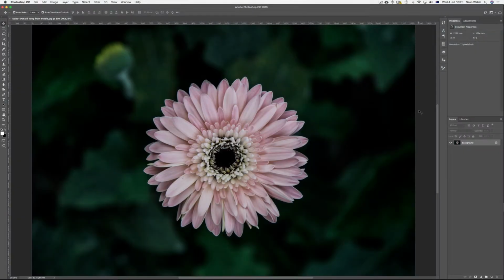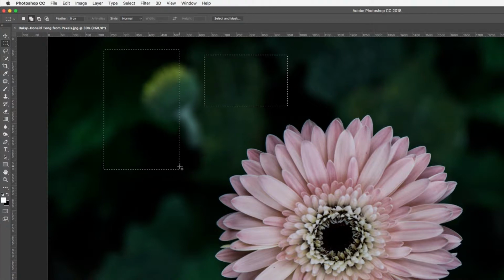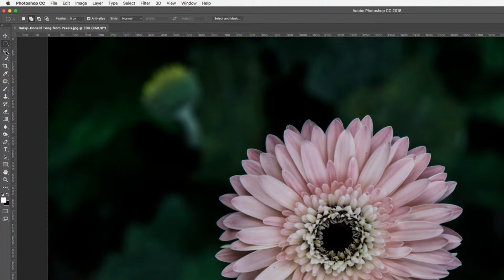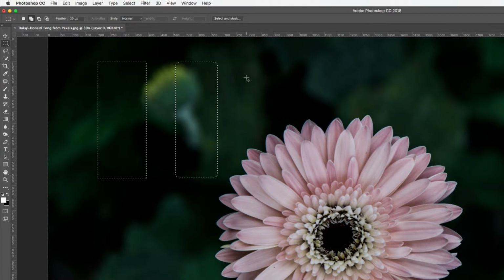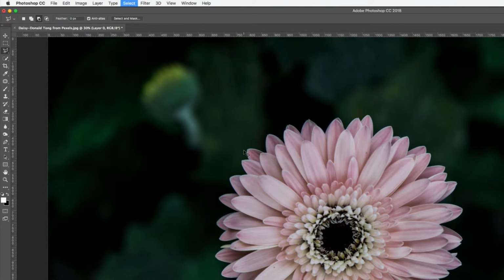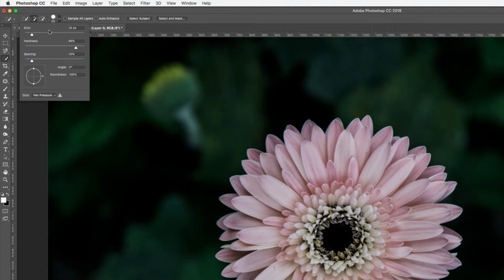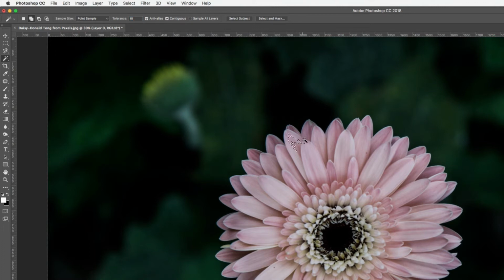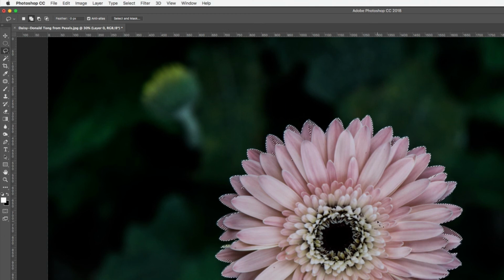5. Photoshop Training Recap: Selection Tools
In this video we explore the various selections tools available to us in Photoshop. Starting with the marquee selection tools, then the lasso selection tools and finishing off with the magic wand and quick selection tool.

What you will recap:
• How to select the correct selection mode
• How to choose the most appropriate selection tool for the job
• How to refine your selections once they are made